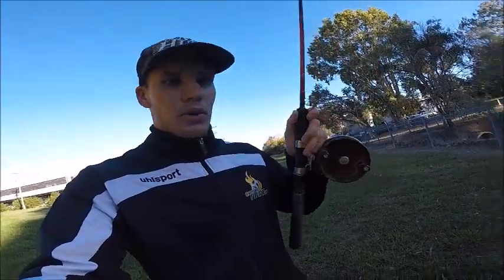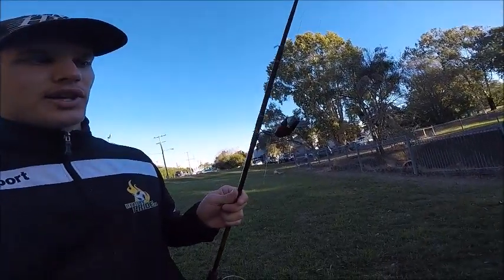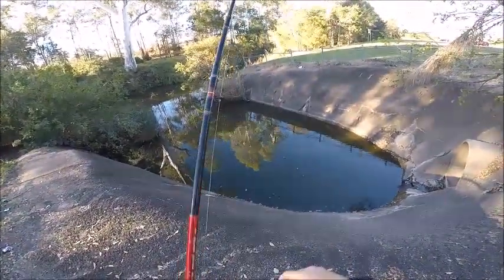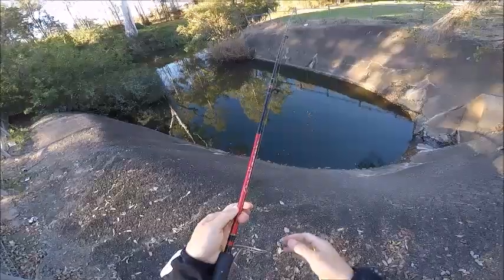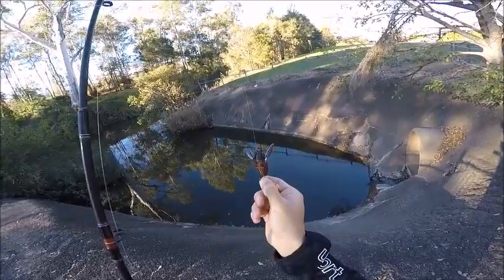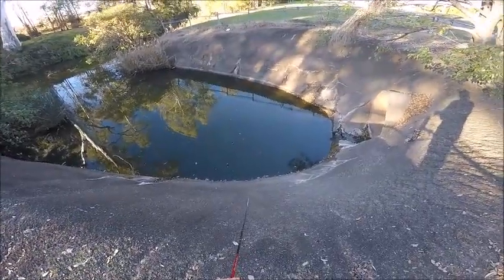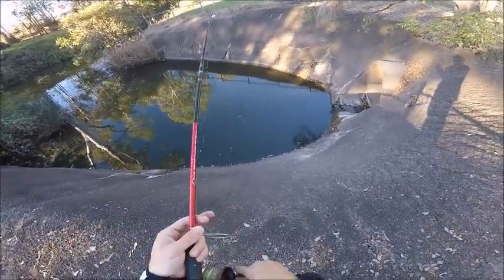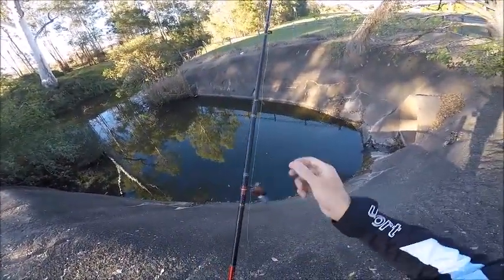Bow and Arrow Cast - COOLEST fishing cast ever! (Tackle Talk 3)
Hey everyone. If you like this - share it!! So the other day I decided to head out just down to the local creek system to try and score a fish or two but things didn't go as planned.

I was casting around some tight structure and overhanging trees and found myself using an old trick I was taught once... the SLINGSHOT CAST!

Decided to make a quick video about it because it's a handy skill to have in your arsenal and also it's a bit of fun.

I hope you enjoy this video on how to do one of the coolest and most handy fishing casts I know.

Cheers, Will